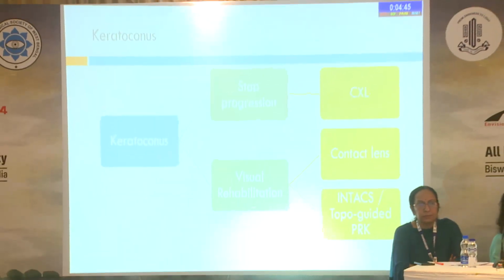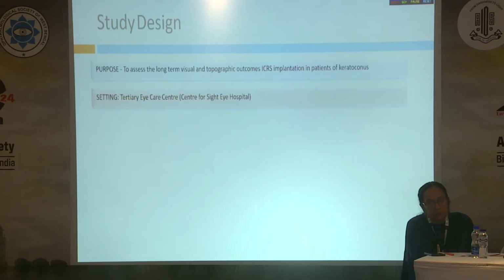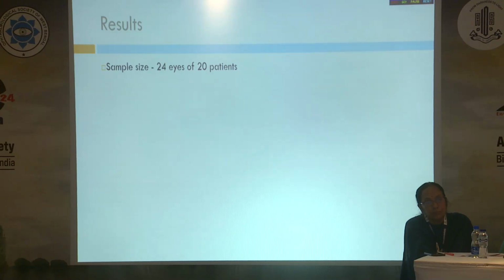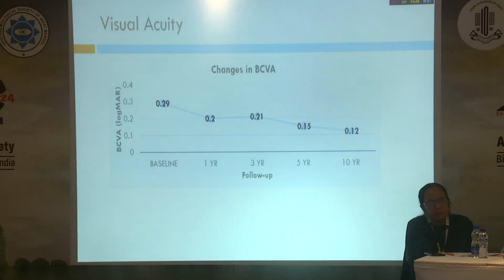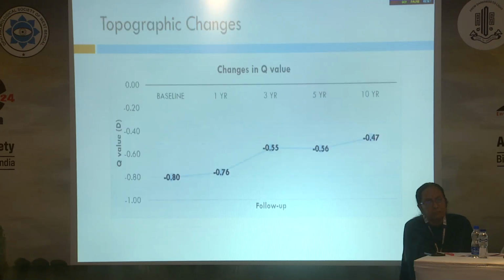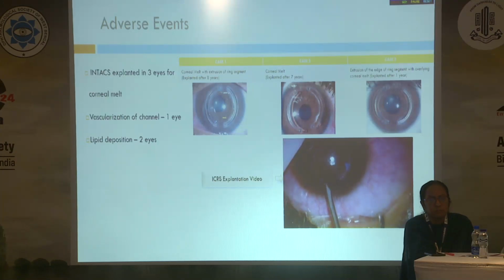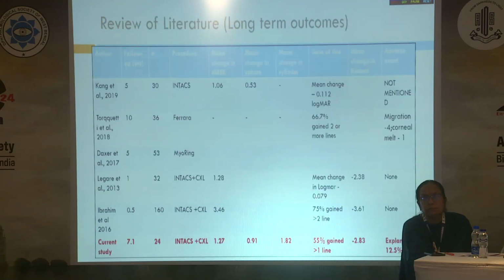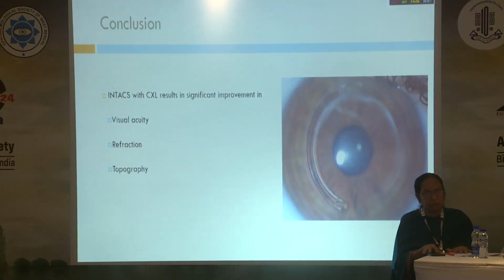AIOC2024 Free Paper Refractive Surgery I FP851 Long Term Outcomes Of Intra Corneal Ring